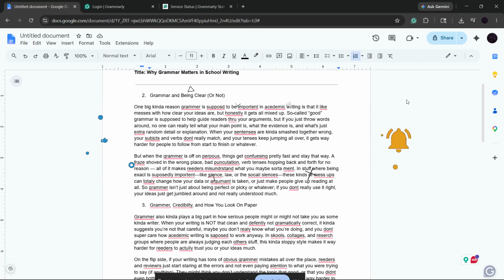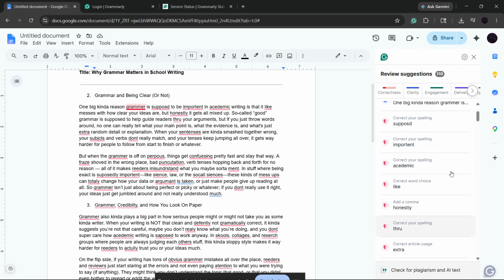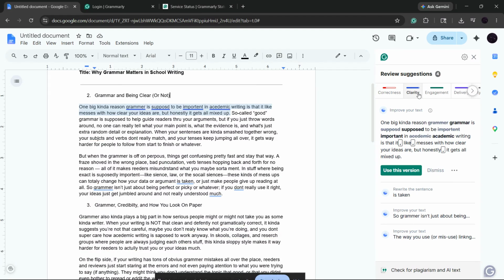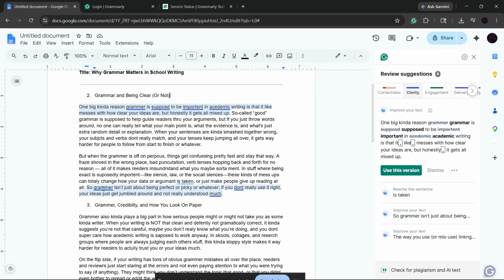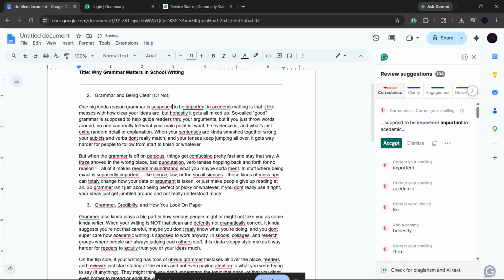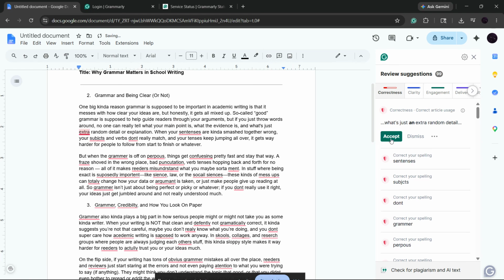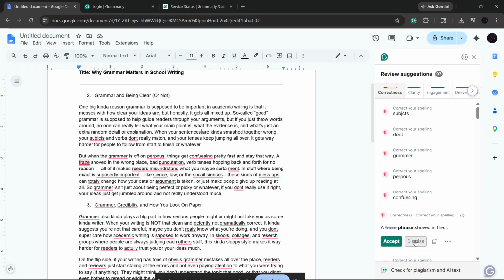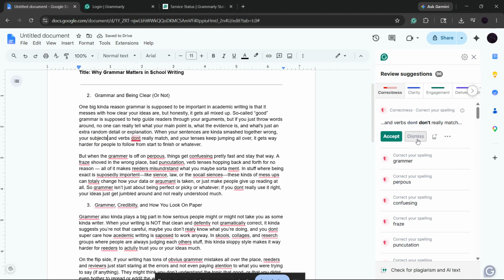How to Fix Error In Grammarly (Easy Step-By-Step Guide)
Learn how to use Grammarly as an error fixer to quickly clean up spelling, grammar, and clarity issues in your writing. This step-by-step tutorial shows you how to open the sidebar, filter suggestions, accept fixes, and dismiss unwanted changes.

🕚Timestamps:
0:00 Introduction
0:24 Open The Grammarly Widget
0:51 Filter Suggestions By Category
1:18 Accept The Top Suggestion Card
1:52 Move Through The Sidebar Efficiently
2:20 Dismiss Or Save Unique Phrasing
2:48 Final Recap

✍️What You'll Learn In This Video:
• How To Open The Grammarly Floating Widget
• How To Filter Suggestions By Correctness And Clarity
• How To Accept The Top Grammarly Suggestion Card
• How To Fix Multiple Errors Faster In The Sidebar
• How To Dismiss Flags For Brand Names And Unique Phrasing
• How To Use Grammarly As A Fast Writing Error Fixer

💡Pro Tips:
• Fix Correctness issues first before moving to Clarity suggestions.
• Work from the top of the sidebar down to keep your editing organized.
• Use Dismiss for brand names, product terms, and custom wording.
• Review each suggestion before accepting it to protect your intended meaning.
• Use Grammarly to polish emails, blogs, assignments, and social posts faster.